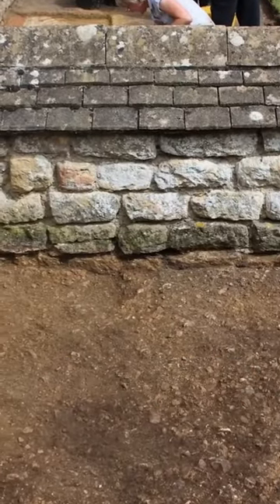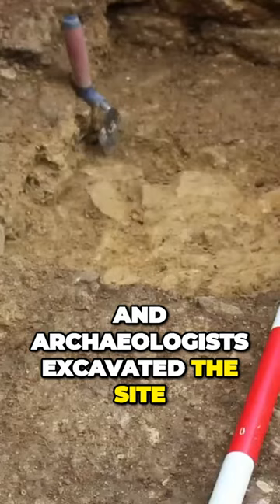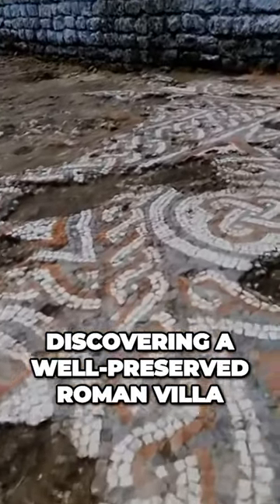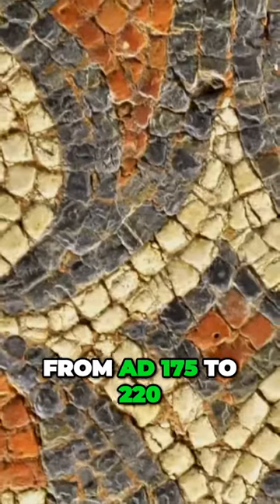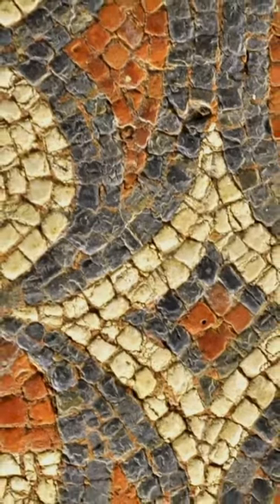Hidden Roman Treasure Uncovered Barn Transformation Uncovers Palatial Villa